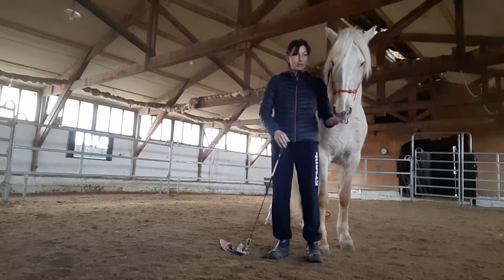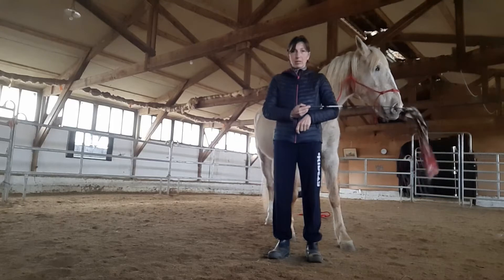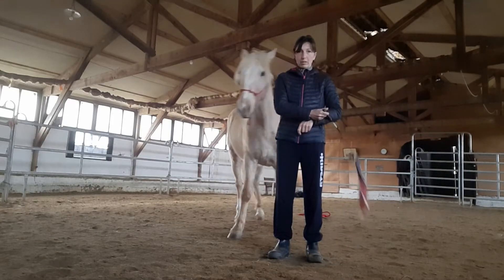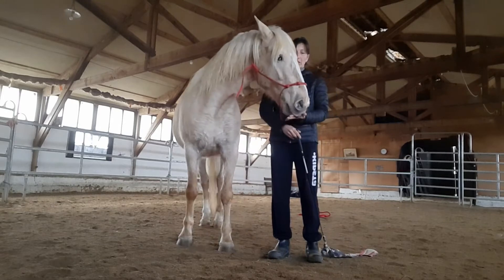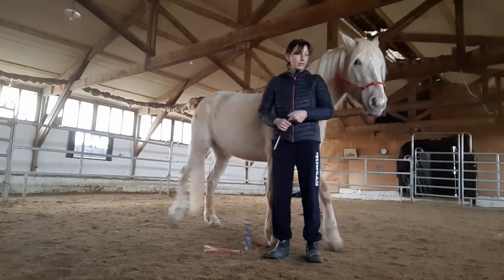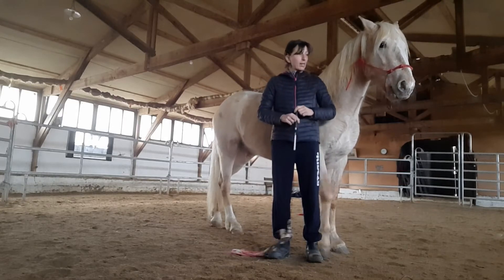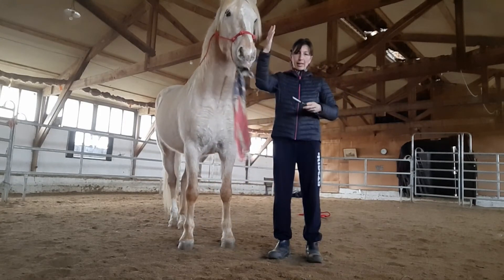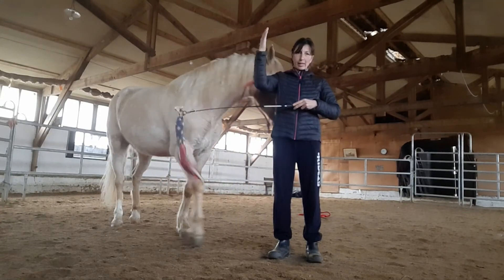COMMENT APPRENDRE A SON CHEVAL A SE TENIR A DROITE OU A GAUCHE?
A l'arrêt, tout d'abord en vous tenant en face de votre cheval, vous allez lui apprendre a mettre sa tête et ses épaules à droite puis à gauche.
Lorsqu'il maitrisera l'exercice, faites-le avec votre cheval derrière vous.

Le bénéfice de cet exercice (pas si façile), hormis le développement de l'apprentissage du cheval, réside dans le fait que celui-ci ne vous bloquera plus avec ses ganaches lorsque vous souhaitez changer de main en conservant son immobilité.

Quelles sont les autres facons de faire que vous connaissez?